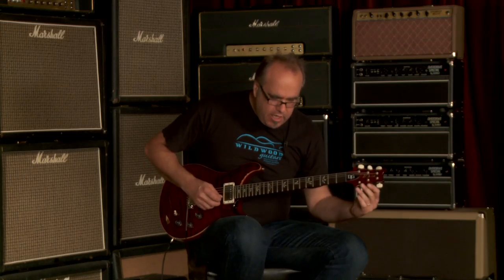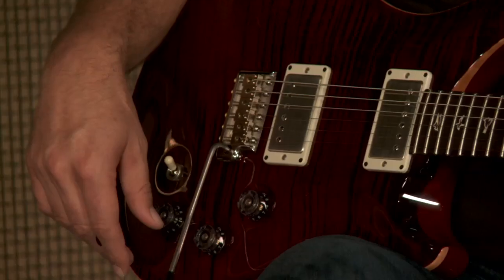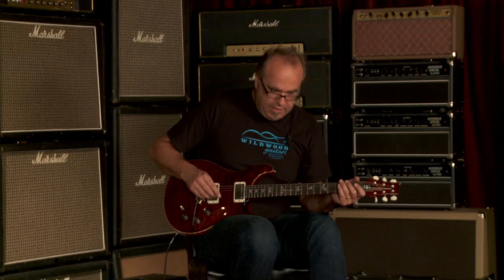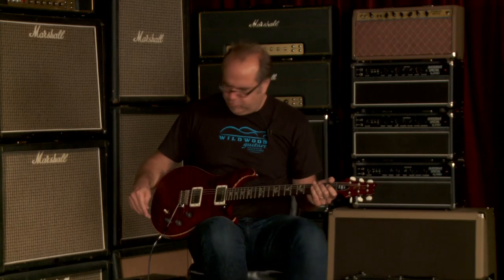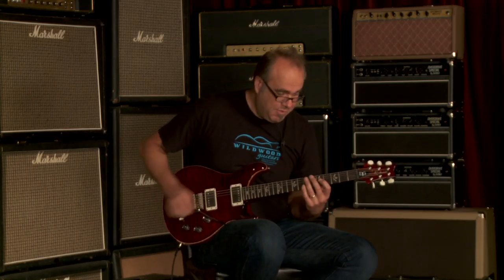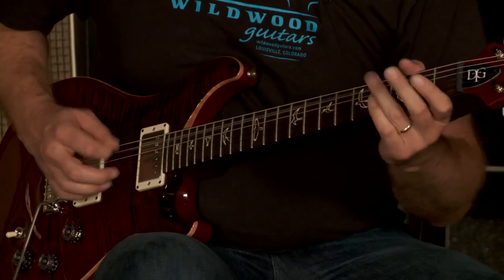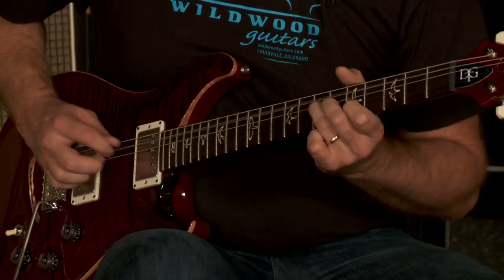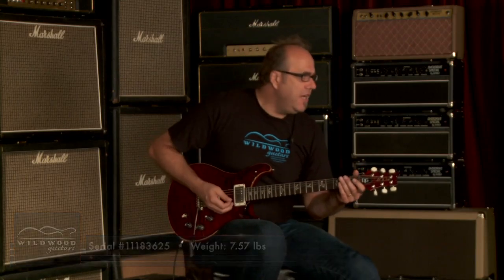PRS Guitars DGT David Grissom • SN: 11183625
THIS GUITAR IS SOLD!!  CLICK THE LINK BELOW TO CHECK OUT MORE!!!

The DGT David Grissom signature guitar from PRS Guitars is the final product of years of hard work, friendship, and passion embodied wholly into a guitar.  David and Paul, both establish and renowned tone hounds, know a thing or two about what makes a good guitar, and the DGT is nothing short of perfect.

Serial Number: 11183625
Brand: PRS Guitars
Model: DGT
Finish Color: Black Cherry
Finish Type: V12
Weight: 7.57 lbs
Top Wood: 1-Piece Carved Figured Maple 10 Top
Body Wood: Mahogany
Neck Wood: Mahogany
Neck Shape: DGT
Fingerboard: Rosewood
Inlays: Birds
Scale Length: 25"
Frets: 22
Pickups: DGT Treble/DGT Bass
Controls: Two Volume Controls with Push/PullTone Control and 3-Way Toggle Pickup Selector
Hardware : Nickel
Bridge: PRS Tremolo
Tuners: PRS Low Mass Locking Tuners with Faux Bone Buttons
Case: Hardshell Case